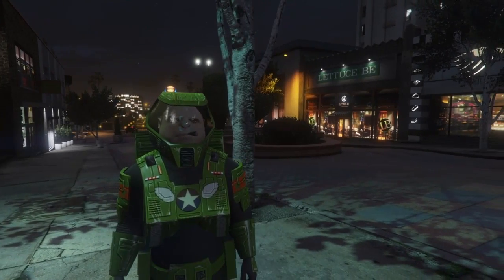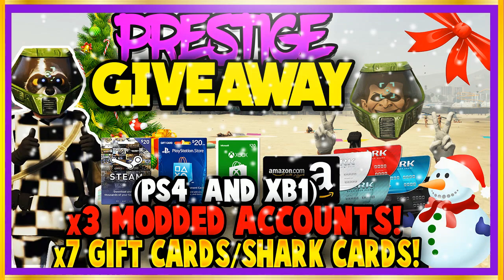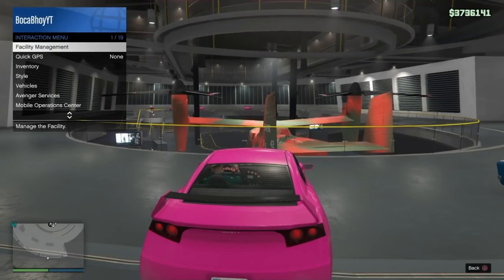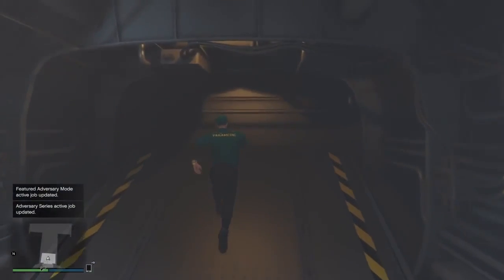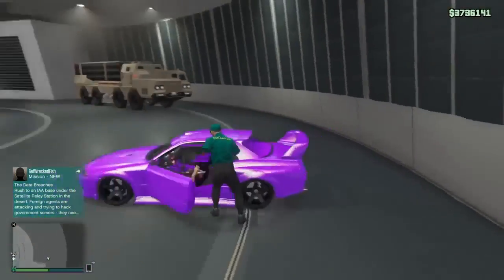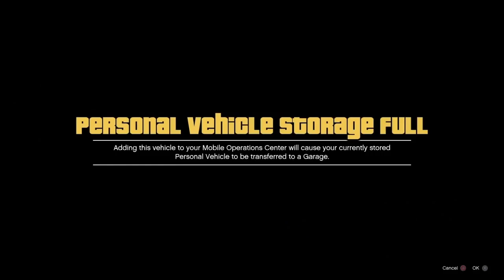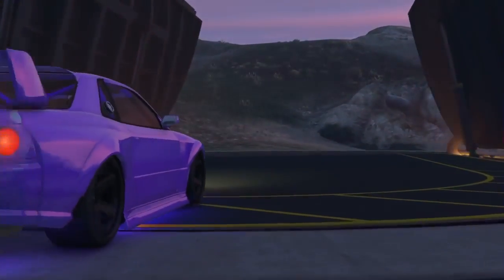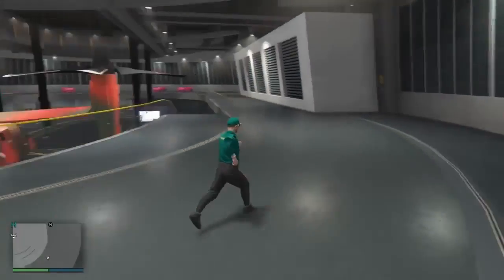GTA 5 Online *NEW* Easy Unlimited Money Glitch! PS4/XBOX/PC (Unlimited Money) Car Duplication 1.42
maximise your chance of winning! (winners are only selected from the giveaway website) Like this video, Subscribe and Turn on Post Notifications (NotificationSquad) Comment down below what console you’re on and stay active on all of our videos and channels!

Top Donators:
Jack Turnbull $31
RYZ3 ReMiX - £6